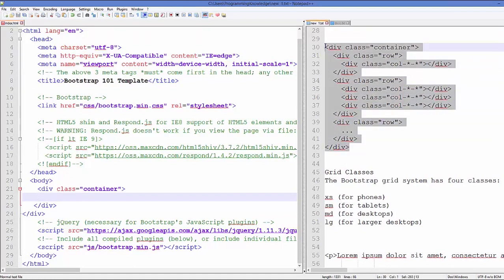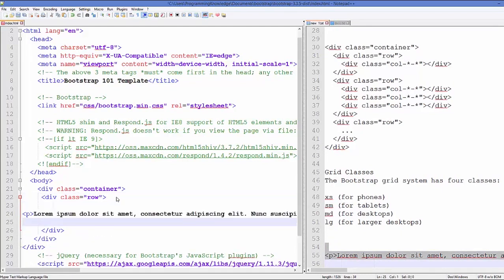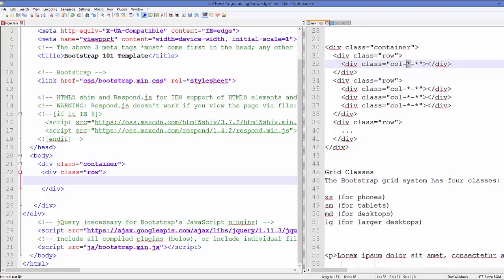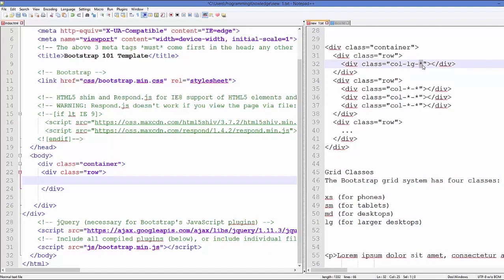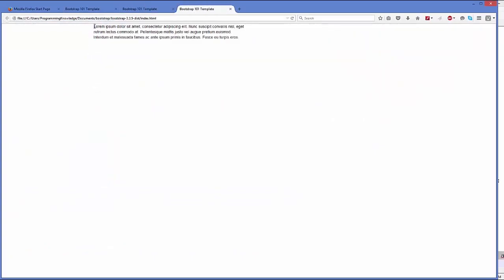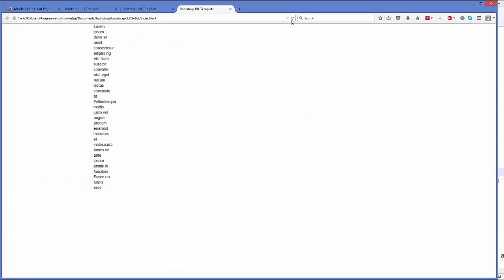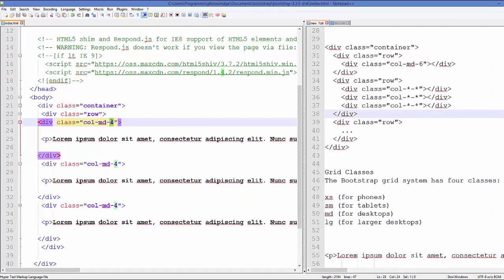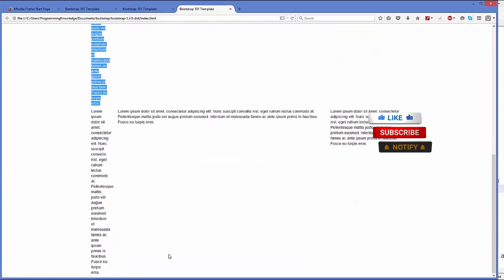Bootstrap Tutorial For Beginners 3 Row and Column in Grid System yt